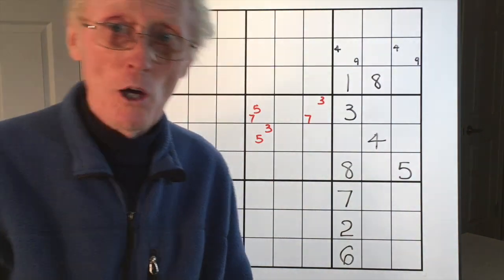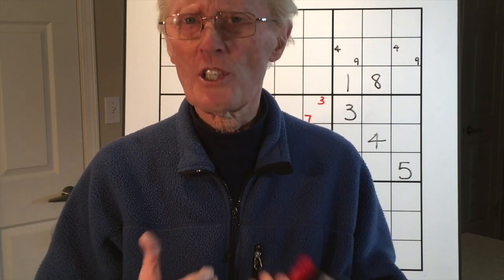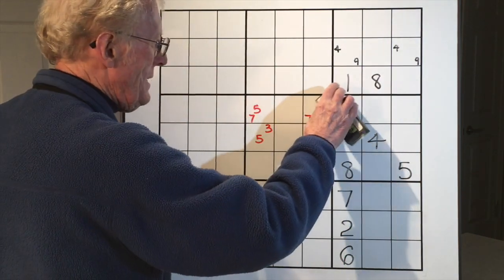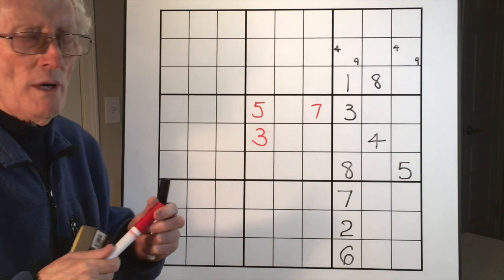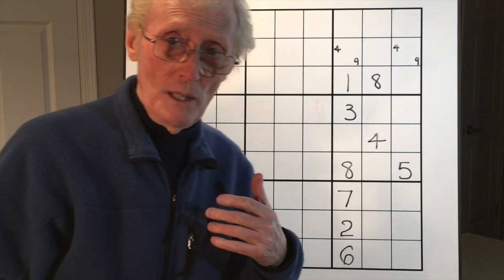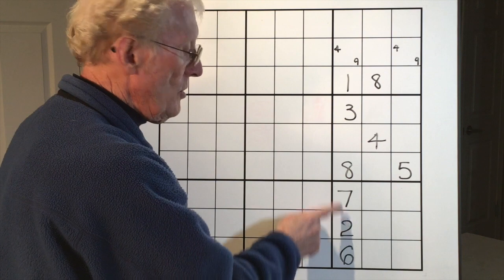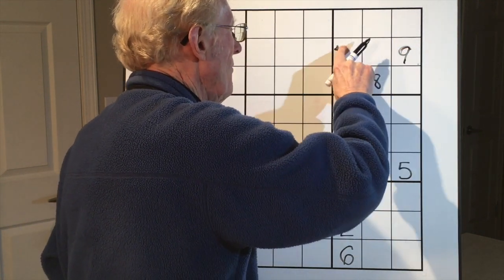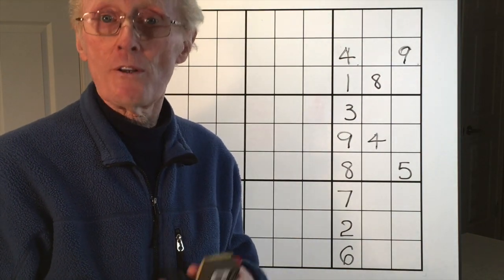Sudoku Tutorial #28 There is only one direction to go.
This is an extension to lesson 5. It occurs often in easy to difficult puzzles. The key is to spot it. To spot it look for a block which has 3 numbers in a row, or column. Using TMB or LCR you can only go one direction.

Just a reminder, I have uploaded 24 lessons for children to learn sudoku.